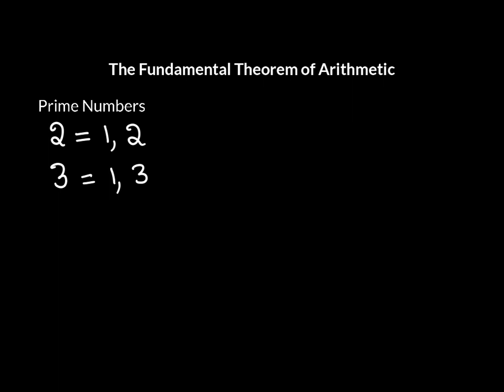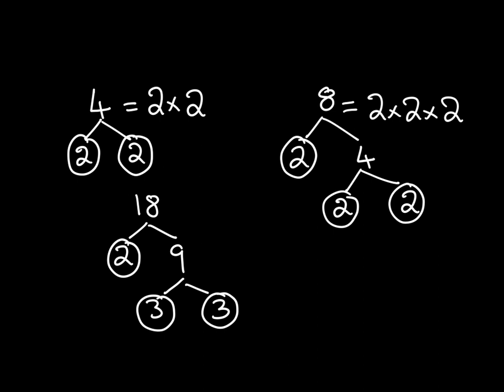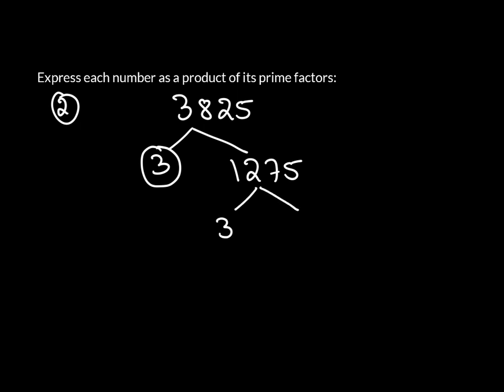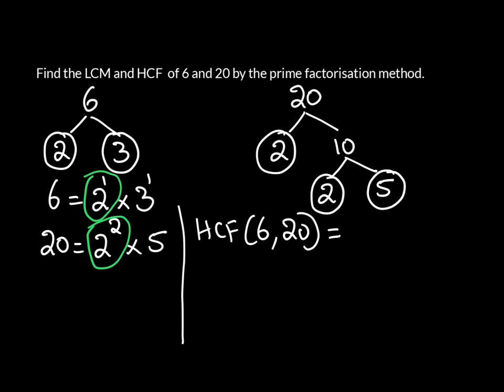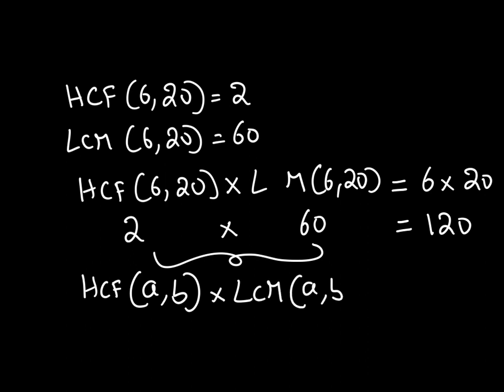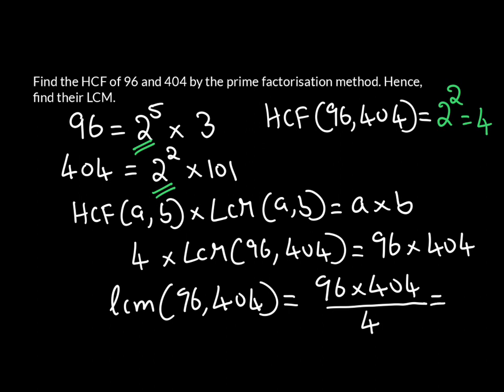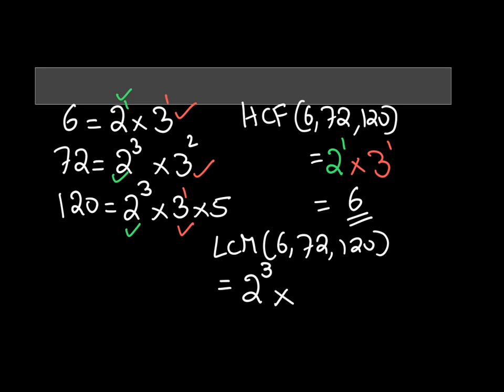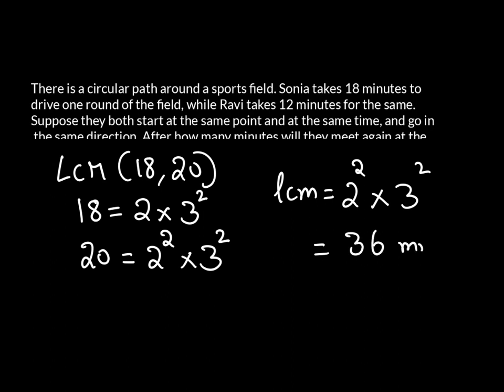1.2-- Fundamental Theorem Of Arithmetic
This lesson explains the Fundamental Theorem of Arithmetic, finding HCF and LCM of numbers.